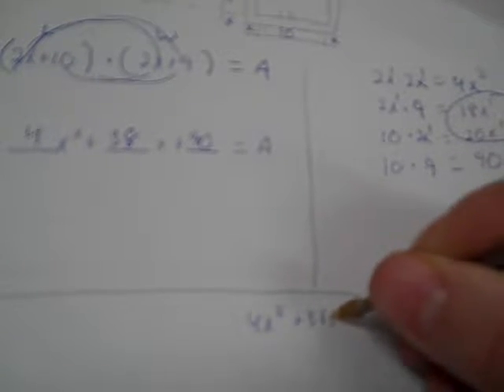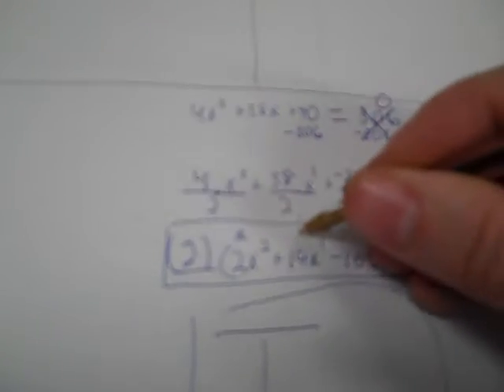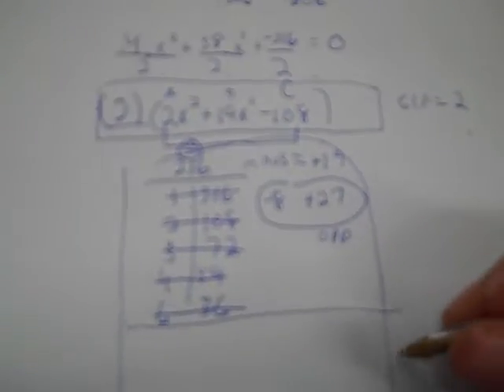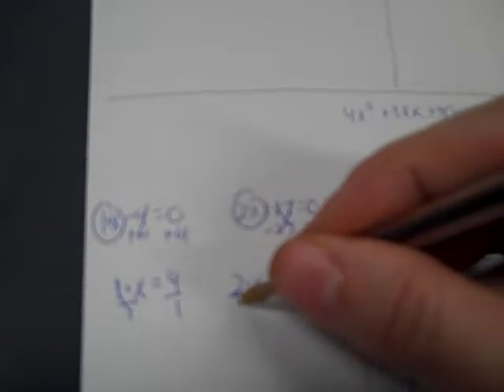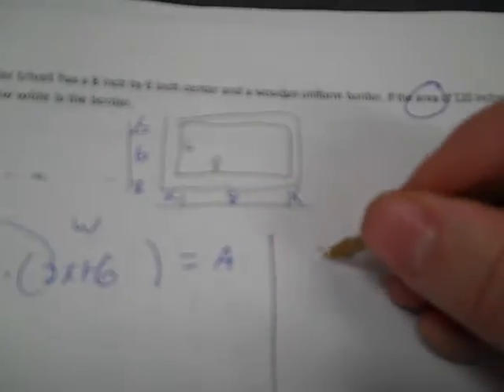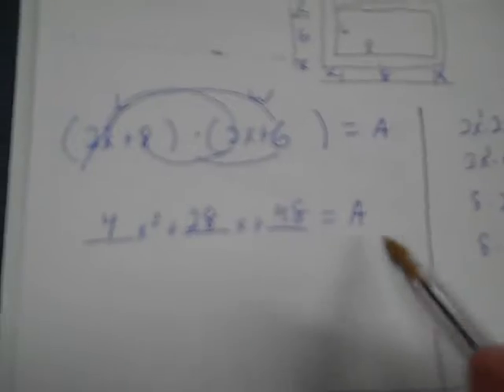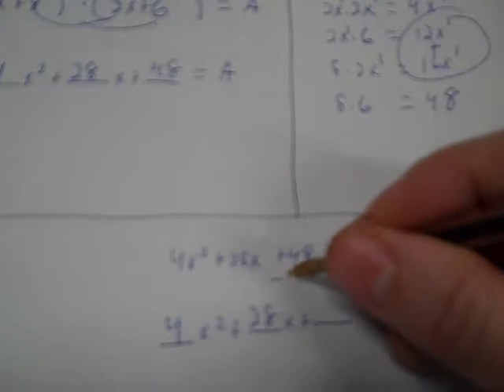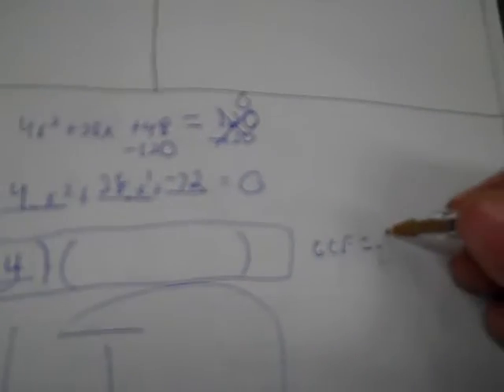EA 12 14 part 1